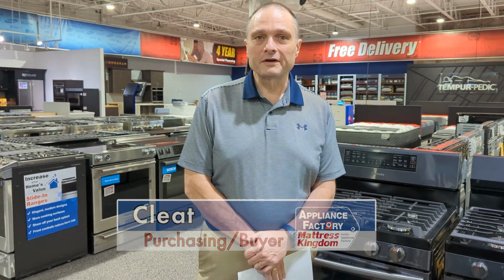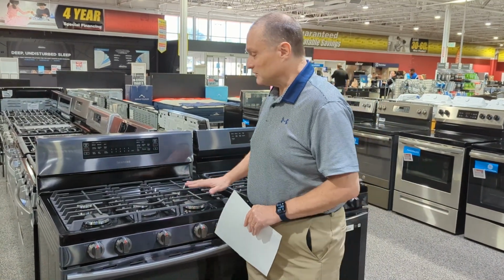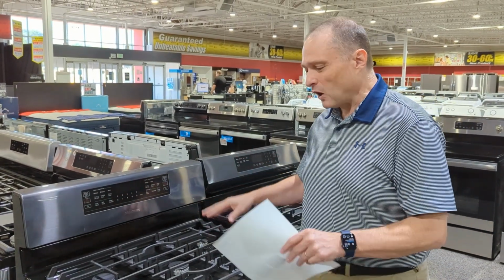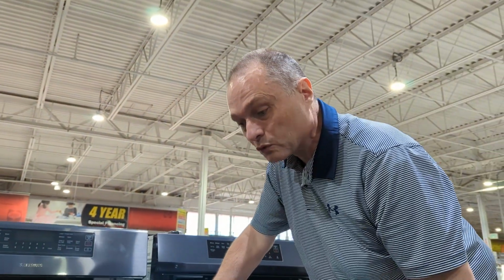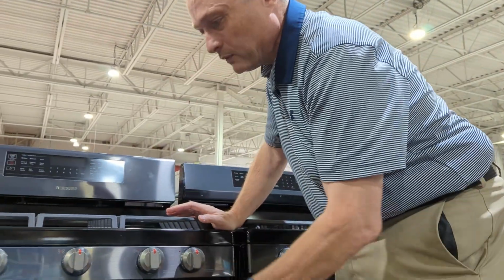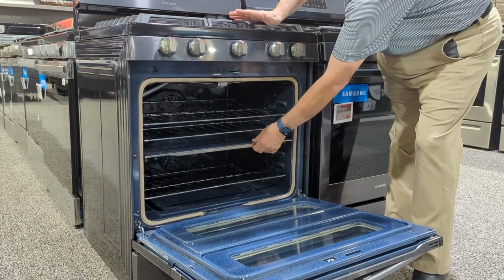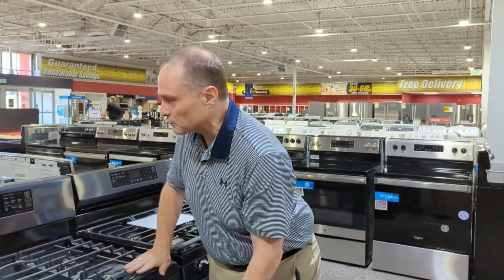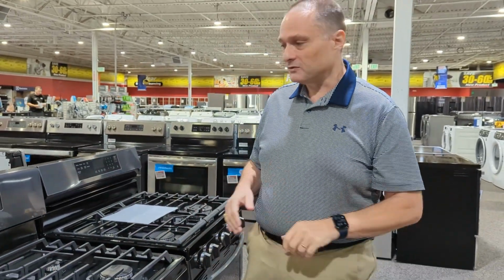Samsung Flex Duo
Are You into Gas Ranges? How about Convection Ovens? This Freestanding Gas Range may just be the ticket and we still have some in stores but they're going quick.

Appliance Factory and Mattress Kingdom is the nation’s 24th largest appliance dealer and has been serving Colorado for almost 40 years, with almost 10,000 reviews and a 4.7 star rating. We carry all of the major brands.